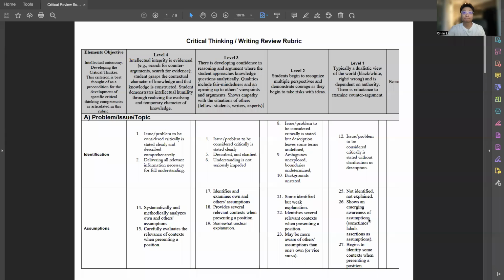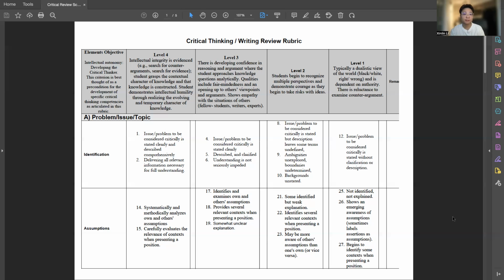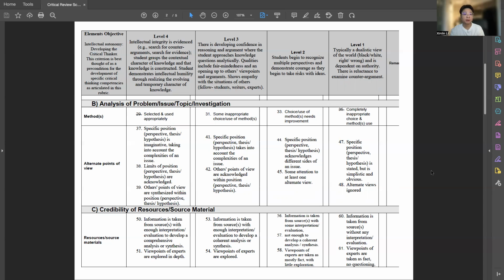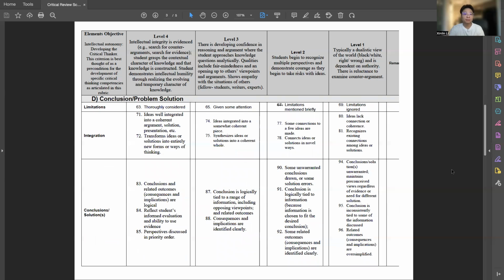AER1601 CR1 Xinlin Li